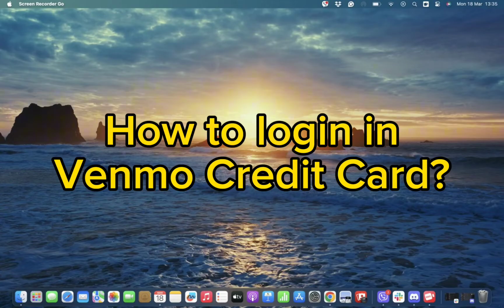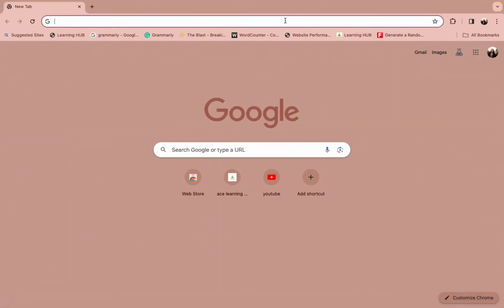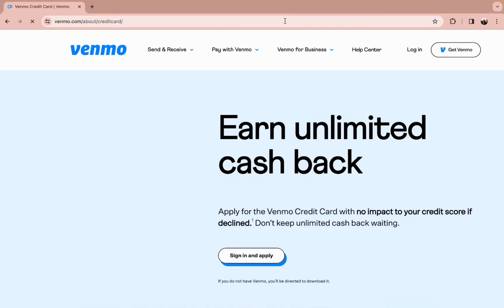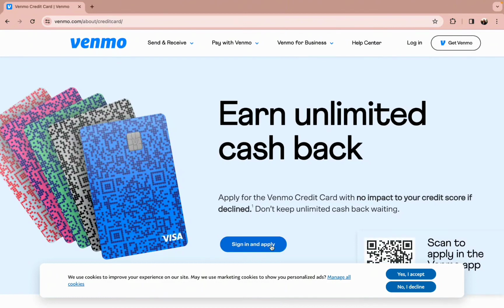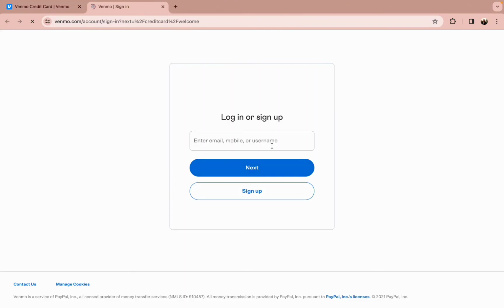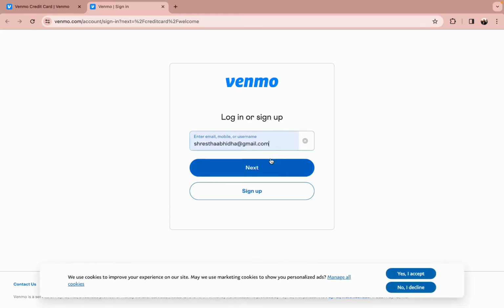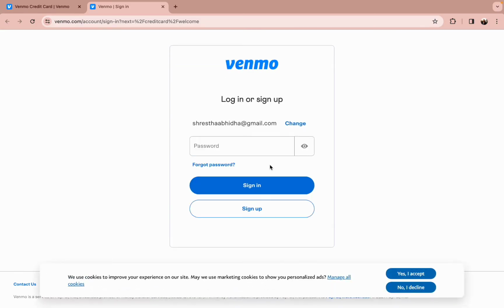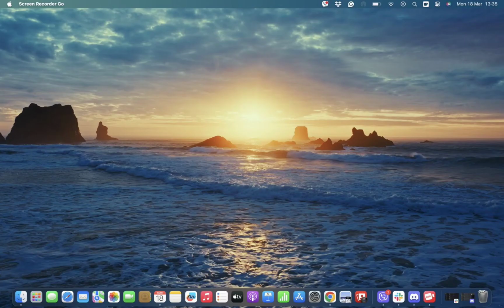How to Login in Venmo Credit Card? Sign in to Venmo Credit Card on Web Browser 2024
Welcome to our comprehensive guide on how to easily log in to your Venmo Credit Card account! Whether you're new to Venmo or just need a refresher, we've got you covered with clear, step-by-step instructions.